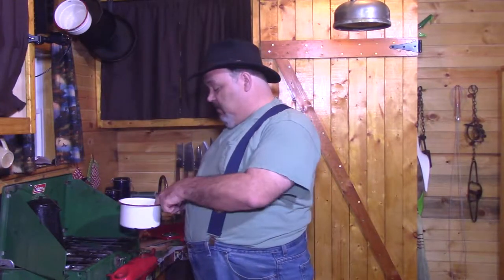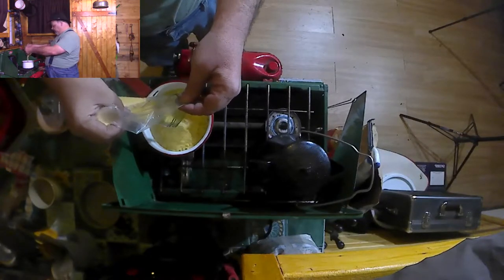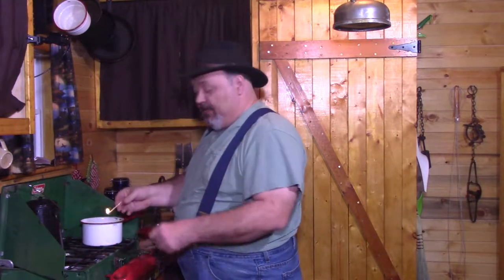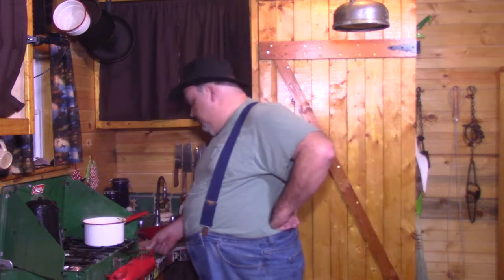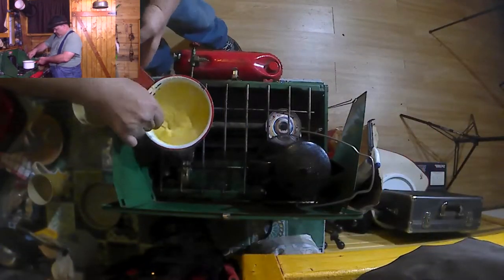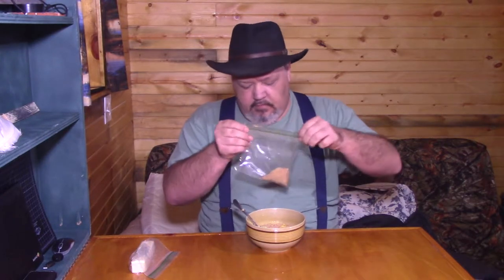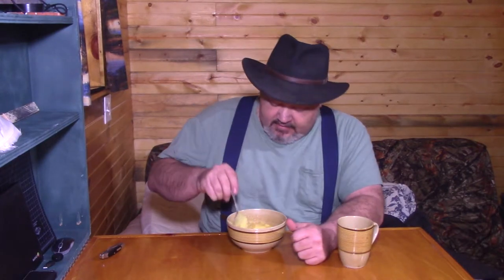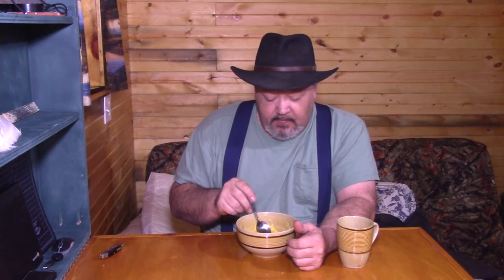How to make cornmeal mush (Cooking with Grandpa)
In this episode of cooking with grandpa Ill show you how to make cornmeal mush. Sometimes referred to a corn mush. It is an easy hot breakfast bade from cornmeal and is very cheap.